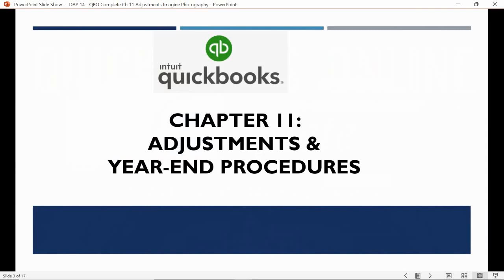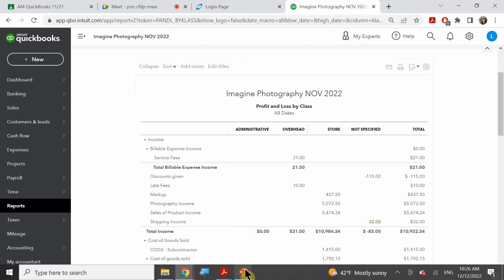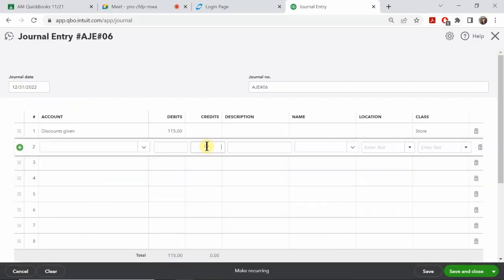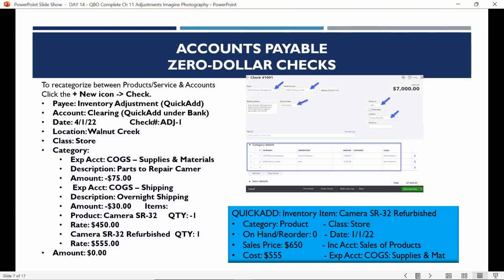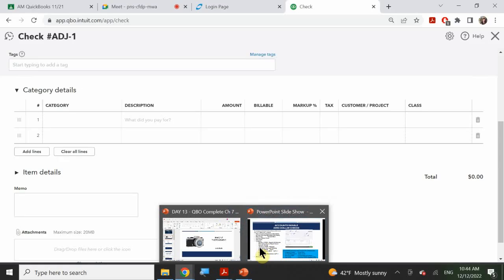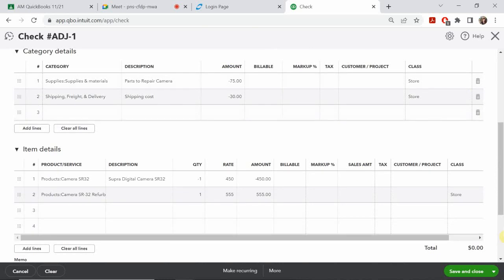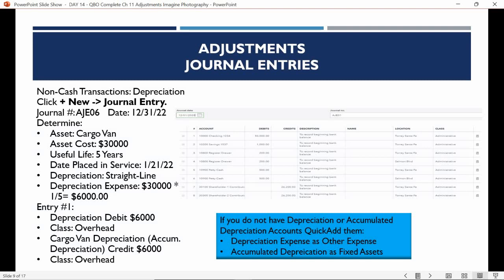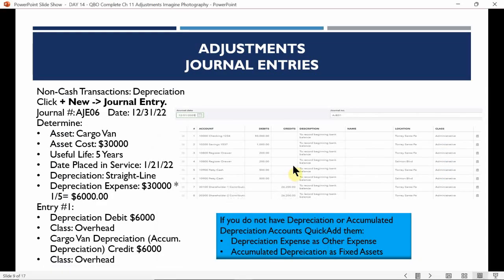AM QBO 11.21 CH 11 ADJUSTMENTS P1